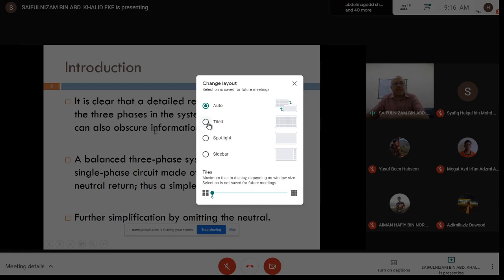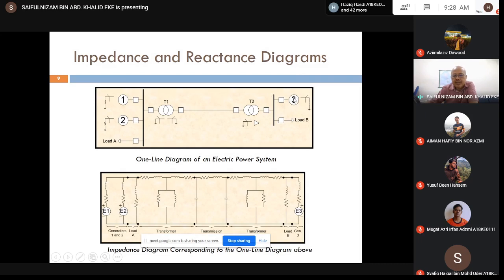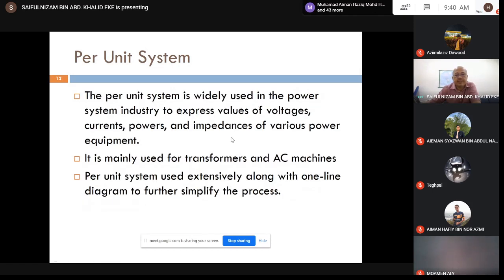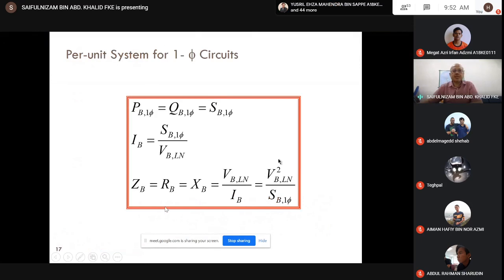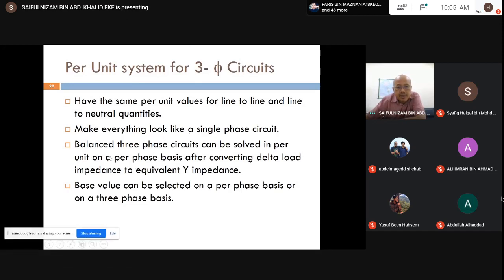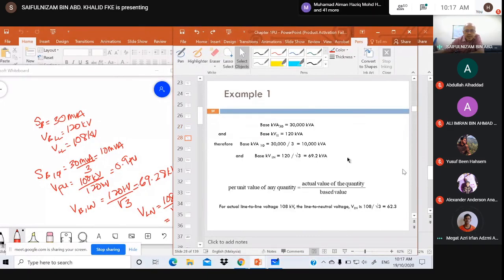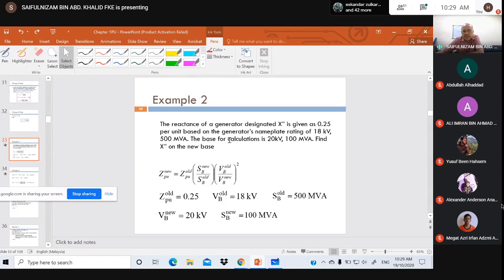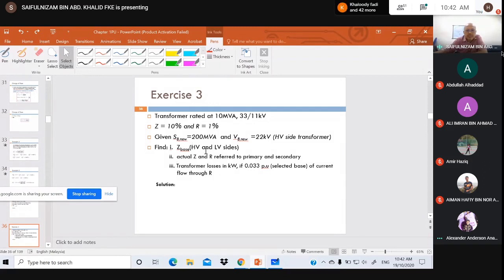SKEE 4443 || Per unit system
This for revision